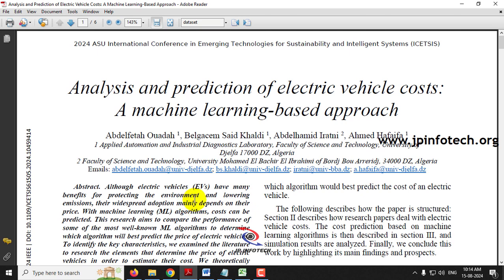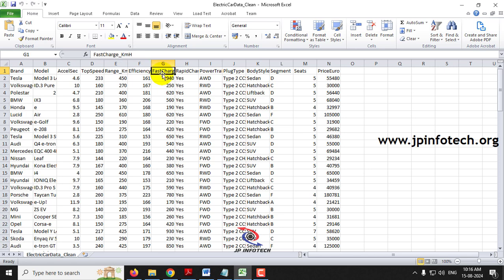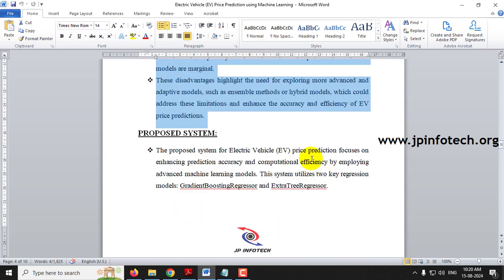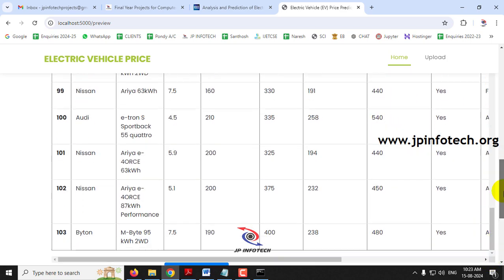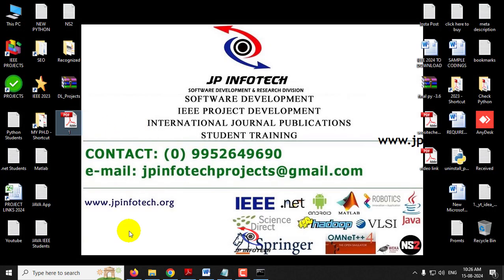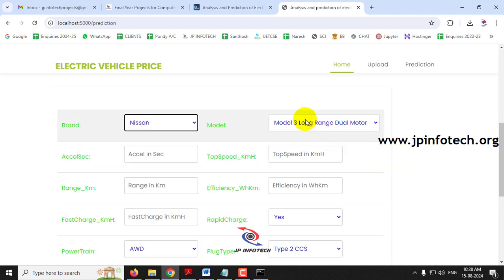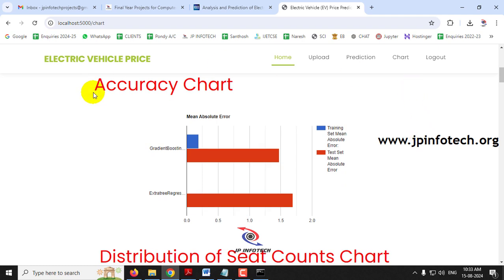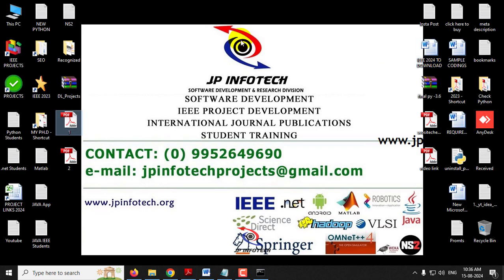Electric Vehicle (EV) Price Prediction using Machine Learning | Python Final Year IEEE Project 2025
Electric Vehicle (EV) Price Prediction using Machine Learning | Python Final Year IEEE Project 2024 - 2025.

📌Project Title: Electric Vehicle (EV) Price Prediction using Machine Learning.
💡Implementation: Python.
🔬Algorithm / Model Used: Gradient Boosting Regressor, Extratree Regressor.
🌐Web Framework: Flask.
🖥️Frontend: HTML, CSS, JavaScript.
💰Cost (In Indian Rupees): Rs.3000/

📘Project Abstract:
The rapid adoption of electric vehicles (EVs) is reshaping the automotive industry, driven by technological advancements and growing environmental concerns. This project, titled "Electric Vehicle (EV) Price Prediction using Machine Learning," leverages advanced regression models to predict EV prices based on a comprehensive set of features. Utilizing Python as the backend coding language and deploying the solution through a Flask-based web framework with a user-friendly front end comprising HTML, CSS, and JavaScript, the project integrates advanced machine learning techniques to achieve accurate price predictions.
The study employs two robust regression models: GradientBoostingRegressor and ExtraTreeRegressor. The GradientBoostingRegressor achieved a Training Set Mean Absolute Error (MAE) of 0.1917 and a Test Set MAE of 1.4731, while the ExtraTreeRegressor achieved a perfect Training Set MAE of 0.000 and a Test Set MAE of 1.6941.

📌IEEE Base Paper Title: Analysis and prediction of electric vehicle costs: A machine learning-based approach.

📌REFERENCE:
Abdelfetah Ouadah, Belgacem Said Khaldi, Abdelhamid Iratni, Ahmed Hafaifa, “Analysis and prediction of electric vehicle costs: A machine learning-based approach”, 2024 ASU International Conference in Emerging Technologies for Sustainability and Intelligent Systems (ICETSIS), IEEE Conference, 2024.